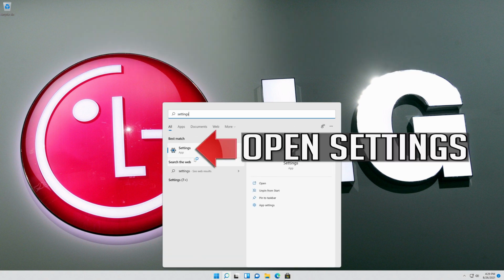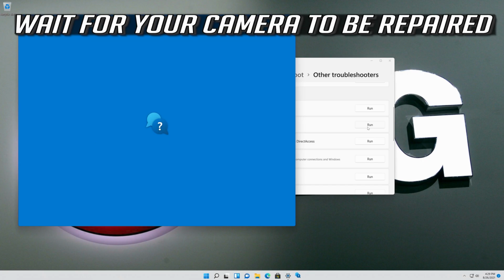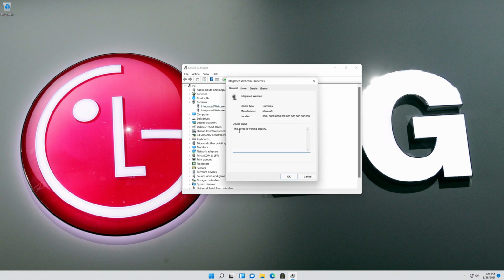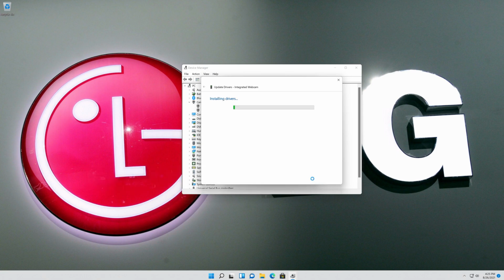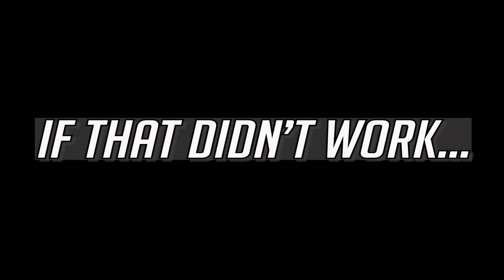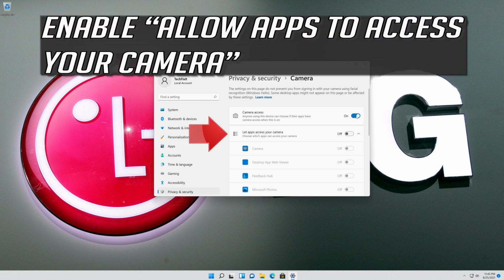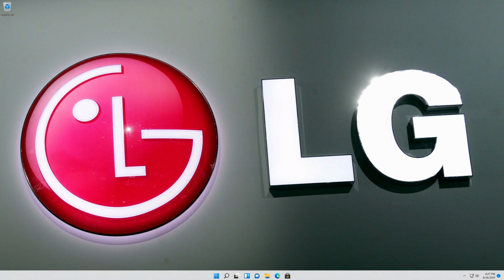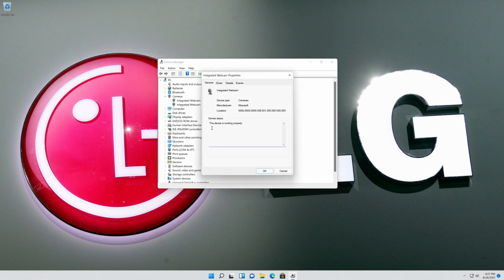LG Webcam Not Working in Windows 11 FIX [SOLVED]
LG Webcam Not Working in Windows 11 FIX Tutorial

If the webcam no longer works on your computer, use these troubleshooting steps to resolve the issue on Windows 11/10 quickly.

A non-working webcam may be due to malfunctioning hardware, missing or outdated drivers, issues with your privacy settings, or problems with your antivirus software.

Windows usually installs device drivers automatically when it detects new hardware. Still, if you recently upgraded to Windows 10, you may need to update your hardware drivers manually. Some Windows Store apps only support newer webcam models, so your older device could be incompatible. Most desktop programs, however, still support older cameras.

There are many uses for the laptop camera, but most people use it either to take photos, hold video chats like on Skype or Google Hangouts, among other uses.

But the laptop camera may not always launch or work the way it is ordinarily intended. As one would expect, videoconference-focused apps are prone to be more impacted than others.